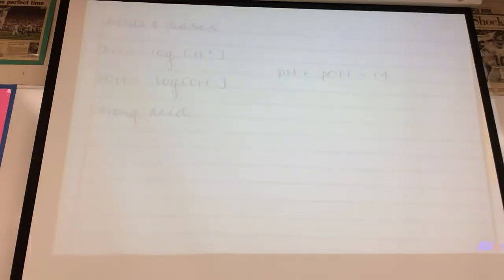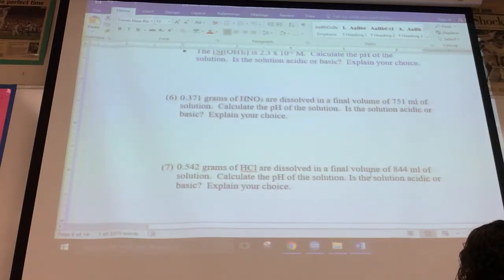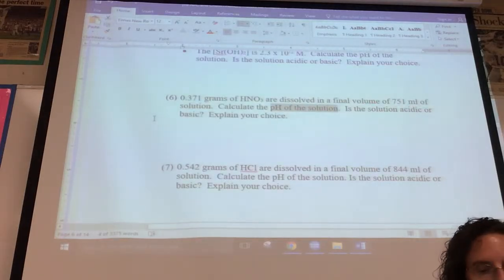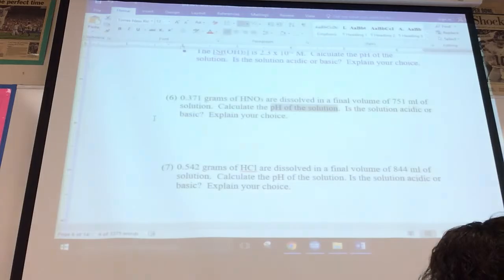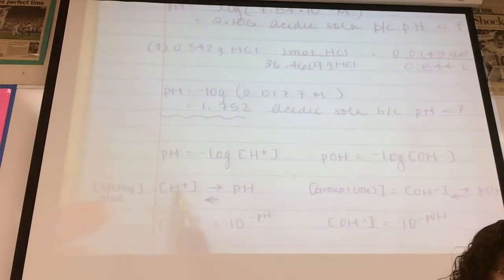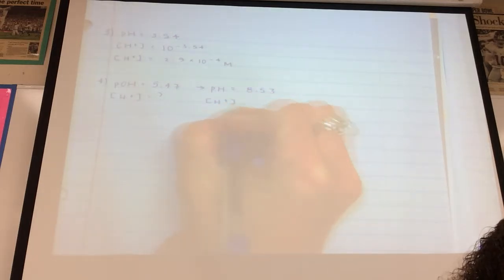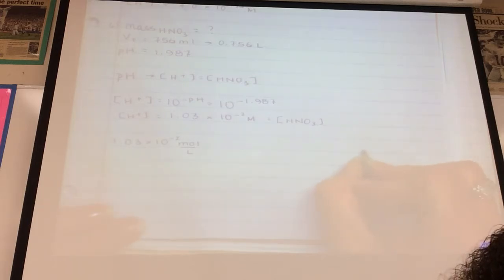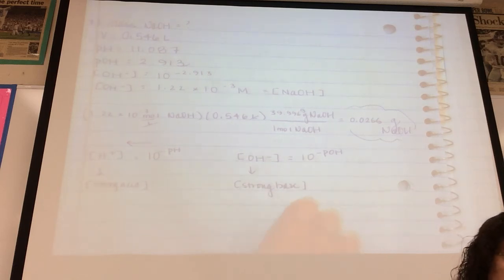Acids and Bases 3 pH and proton with Stoich p3